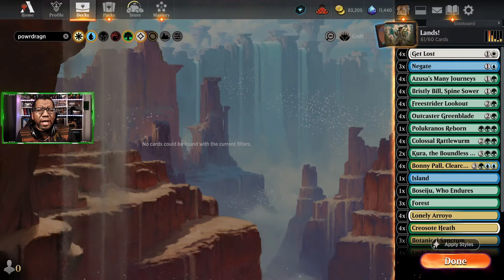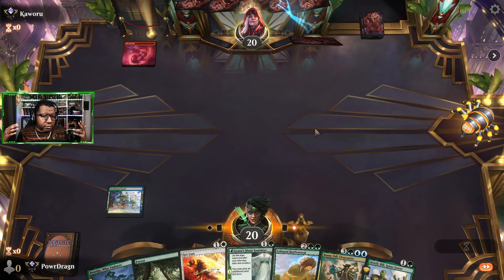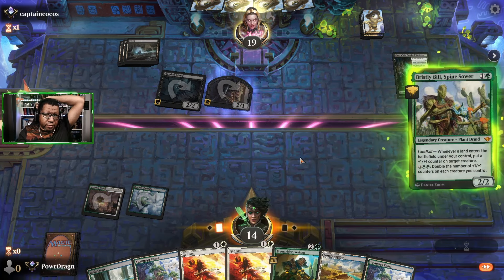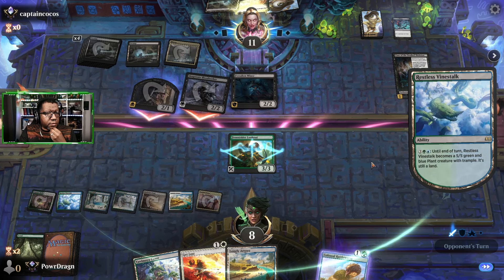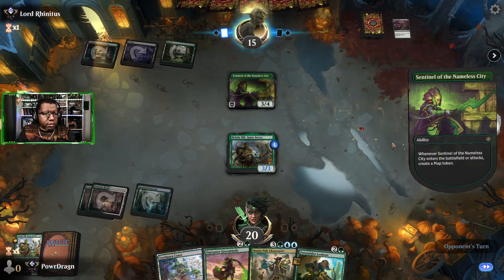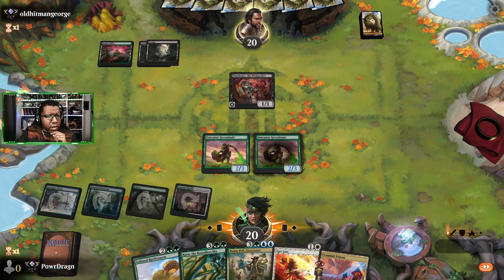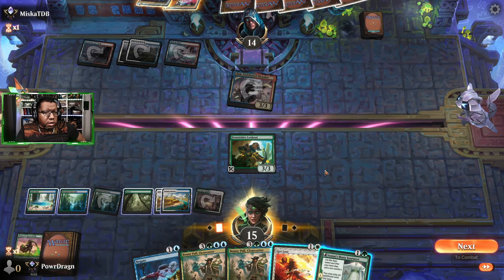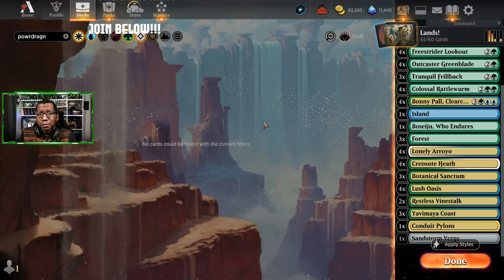🟢⚪🔵Bonny Pall & Deserts Make Huge Creatures! | MTG Arena Standard Bant Deck Tech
This took a while to figure out, but deserts are actually playable in Standard alonside Bonny Pall. This is a tough deck to play, but a good, fun one the MTG Arena ladder.

00:00 Bonny Pall: Desert Queen
00:33 Deck
02:45 vs. Azorius Control
06:22 vs. Mono Red Aggro
11:35 vs. Mono Black Skeletons Combo
23:47 vs. Selesnya Enchantments
25:13 vs. Golgari Mdirange
30:12 vs. Golgari Fight Club
36:23 vs. Jeskai Spells
41:01 vs. Deck Update